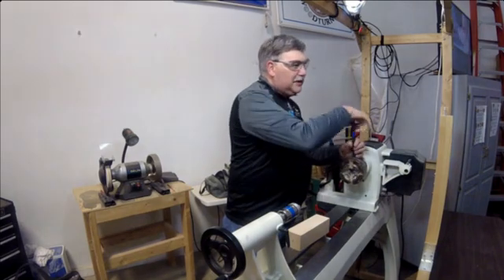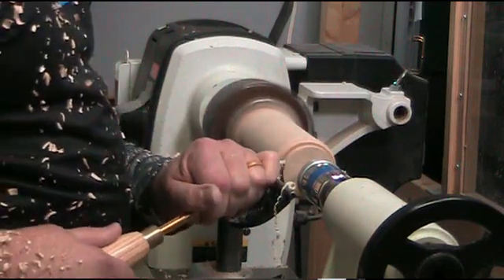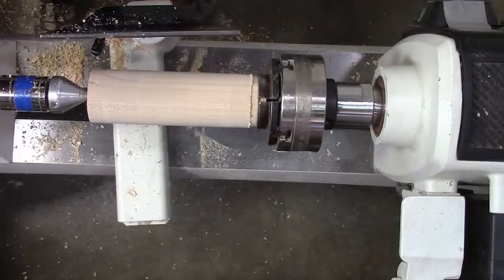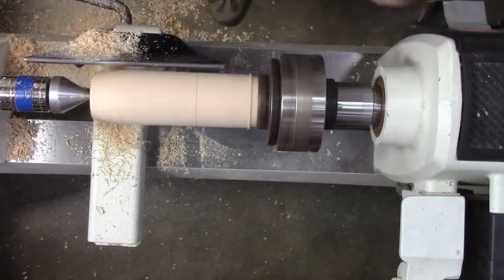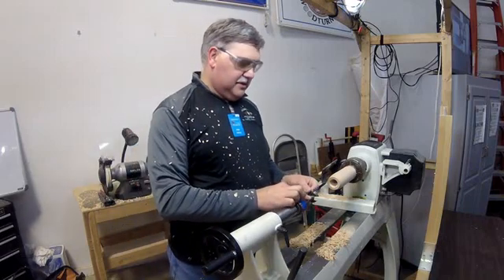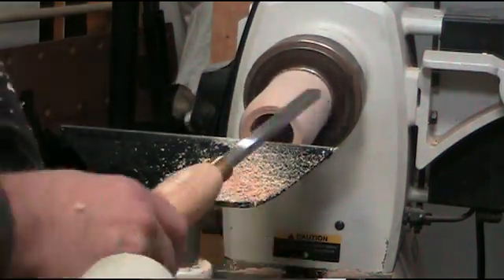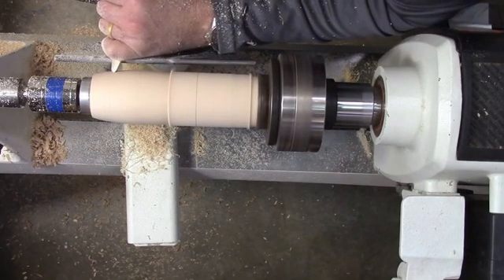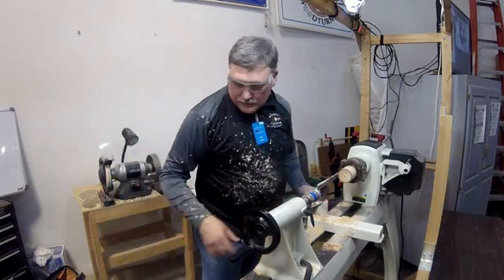Upside Down Saltshaker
Member Chip Siskey demonstrates how to turn an upside down saltshaker. The salt comes out of the bottom of the shaker and is also refilled through the bottom. It's not a difficult project, but is a fun bit of turning and fun to see peoples reaction to how it works.